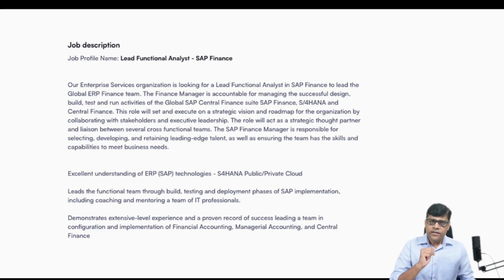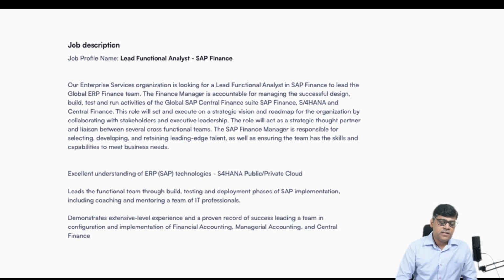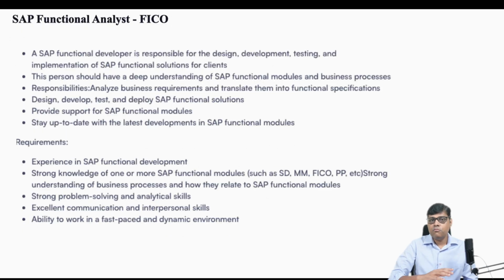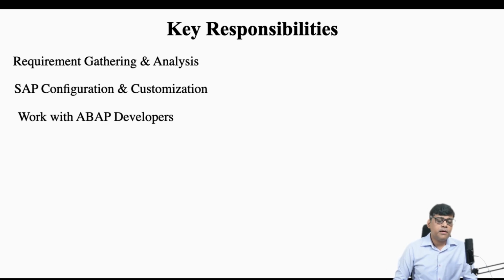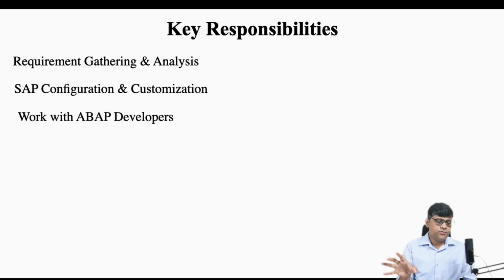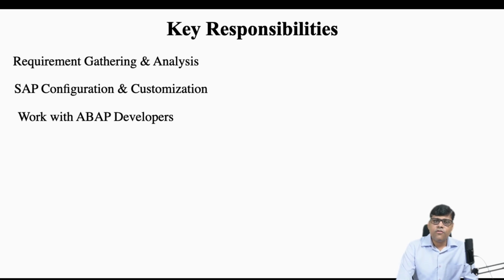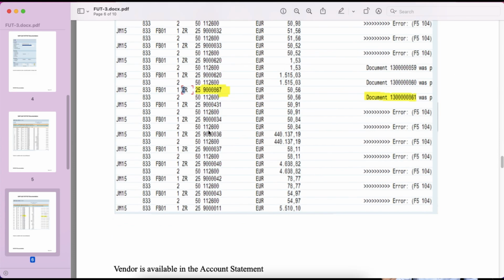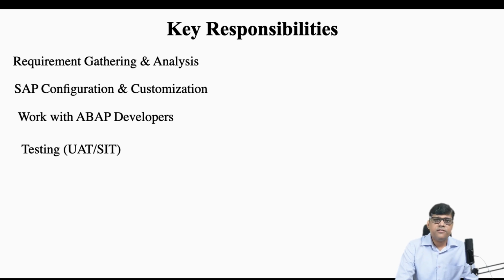What Does an SAP Functional Analyst Do? - Detailed Discussion! | Take the Right Career Decision.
What does an SAP Functional Analyst actually do? Here in this video, I discussed and explained about its the functions and role. So if you are an aspiring SAP Professional, planning to start career in SAP or want to upgrade from an SAP end-user role, this video is for you!

In this video, I have discussed:

👉 What an SAP Functional Analyst does
👉 Key responsibilities you will handle
👉 Essential skills you need
👉 Further Career growth options
👉 Who should think about this role
👉 How you can start your journey today

You will learn how this role connects business processes with SAP solutions and why companies need an SAP Functional analysts.

If you are a fresher, a domain expert, or an SAP end-user looking to upgrade, this video will help you to take the correct decision.

So, watch till end!